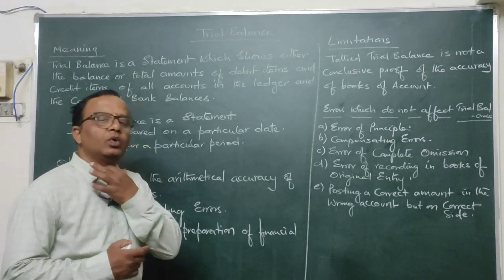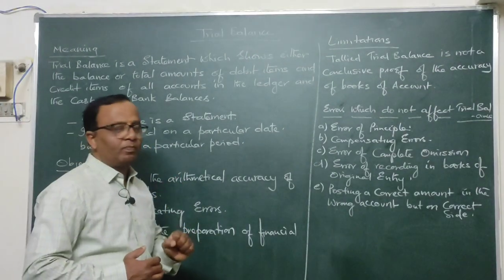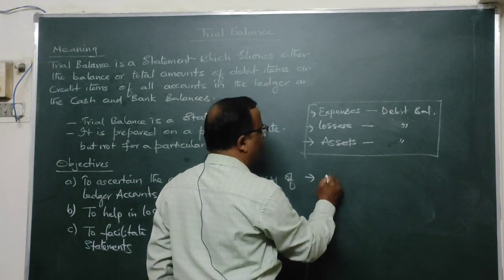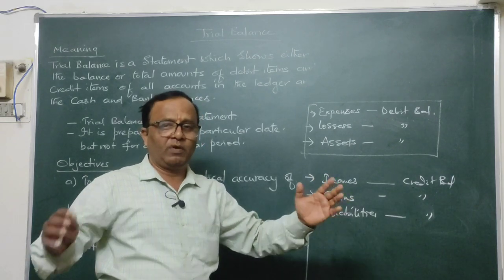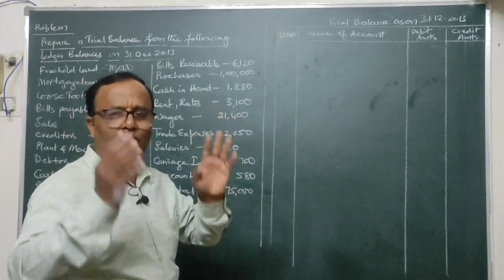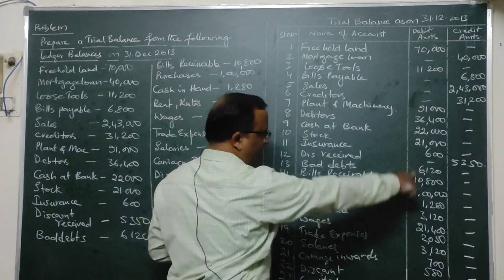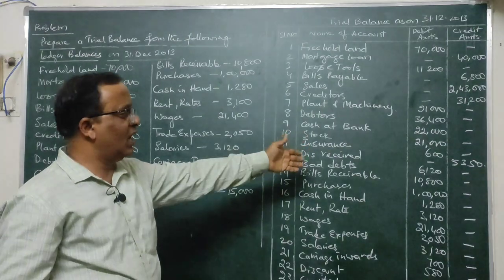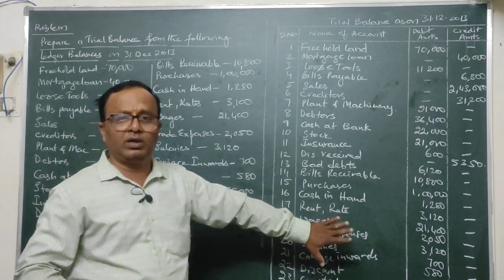Financial accounting I (Trial Balance) Introduction